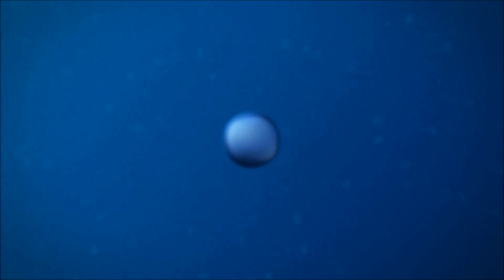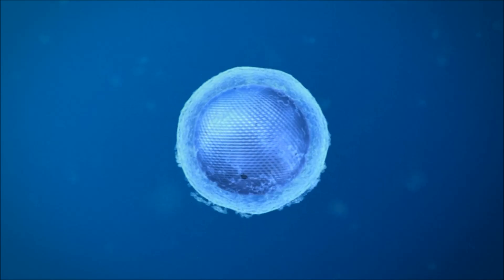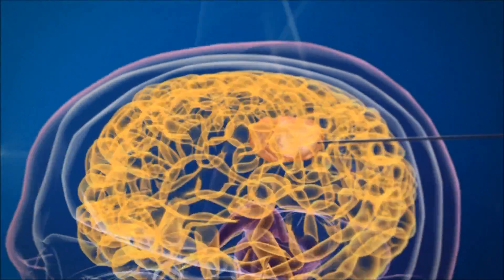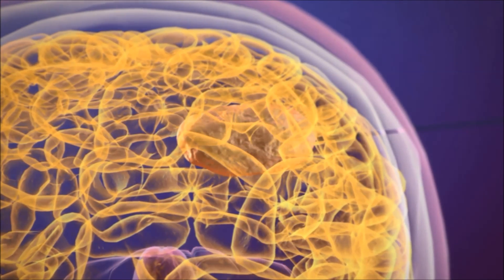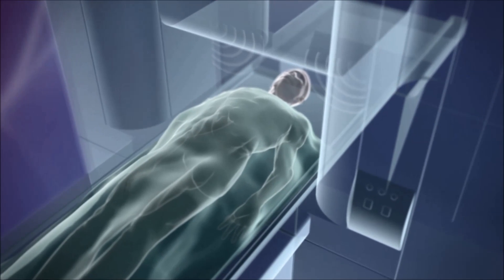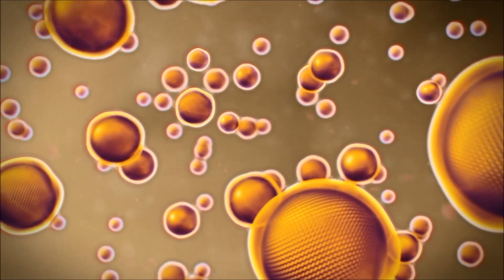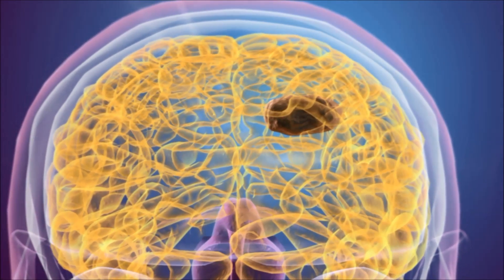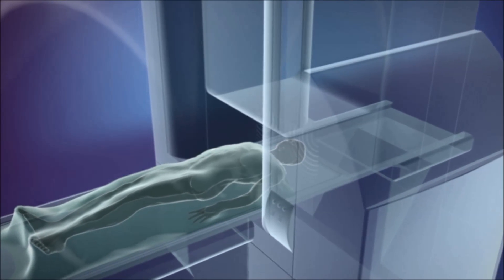NanoTherm™ Therapy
MagForce AG is a pioneer in the area of nanotechnology-based cancer treatment. It is the first company in the world to receive European approval for a medical product using nanoparticles. In Germany, this innovative therapy is available to patients at the NanoTherm™ therapy centers at the Charité-Universitätsmedizin hospital in Berlin, and the university hospitals in Münster and Kiel. Additional therapy centers in Germany are planned for end 2014.

NanoTherm™ therapy is based on injecting iron oxide nanoparticles directly into the tumor at the start of treatment, in a procedure similar to performing a biopsy. The patient is then placed in the NanoActivator®, a machine that produces an alternating magnetic field. While safe for human beings, this high-frequency magnetic field causes the nanoparticles to oscillate, generating heat directly within the tumor tissue. Depending on the temperature reached and the duration of treatment, the tumor cells are either destroyed directly or sensitized for additional chemotherapy or radiation treatment.

MagForce AG is stock market listed at Frankfurt stock exchange (Bloomberg ticker: MF6, ISIN/Security Code: DE000A0HGQF5)